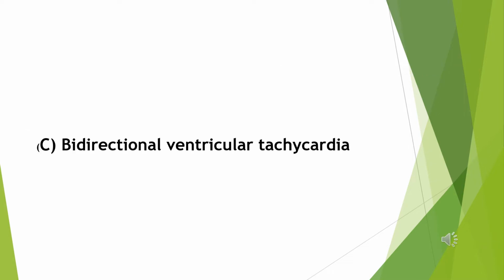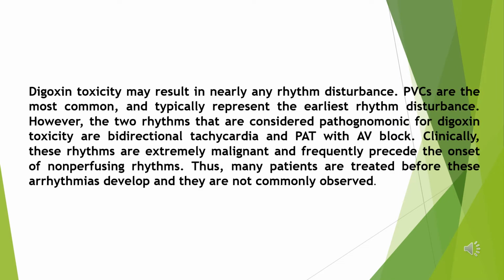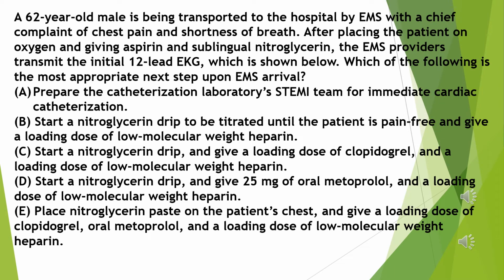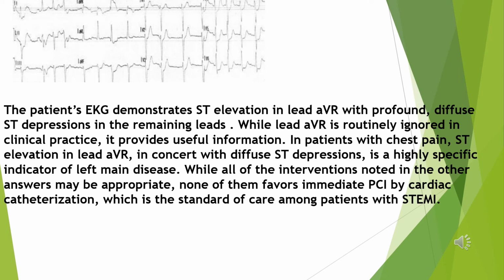MRCEM Questions for SBA Part 2